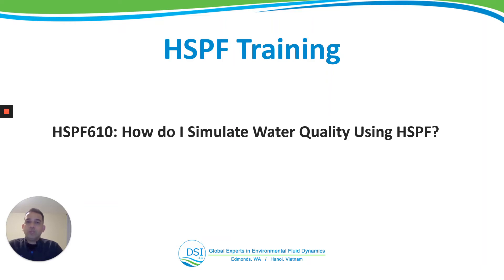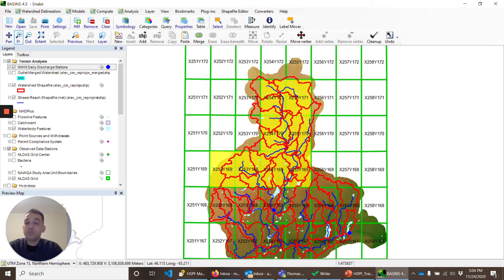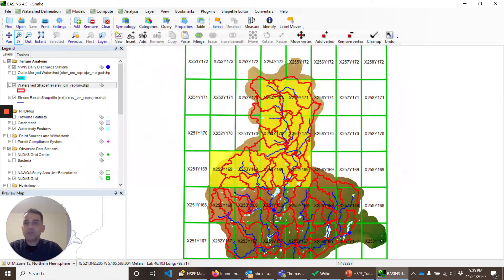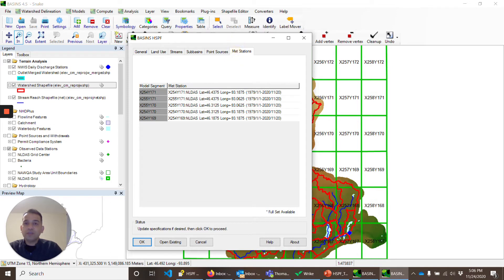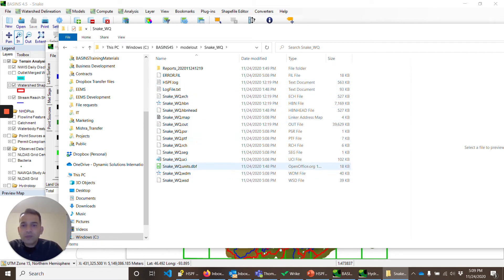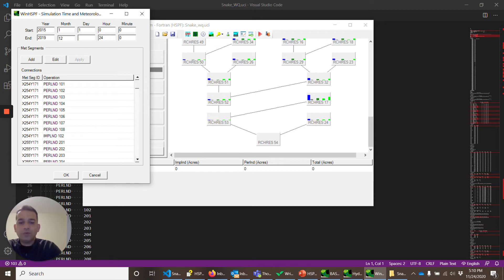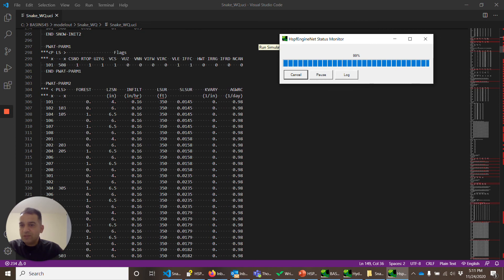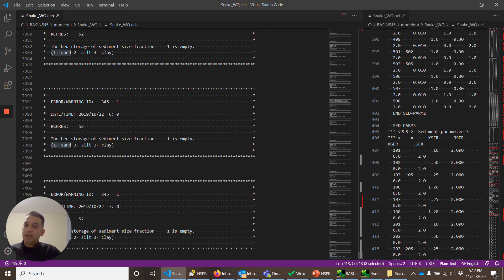HSPF610: How do I Simulate Water Quality Using HSPF?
This is the first video of the HSPF 600 course. This video describes how to simulate water quality in HSPF.

Have a question?

- DSI